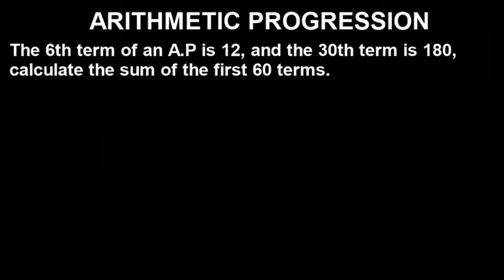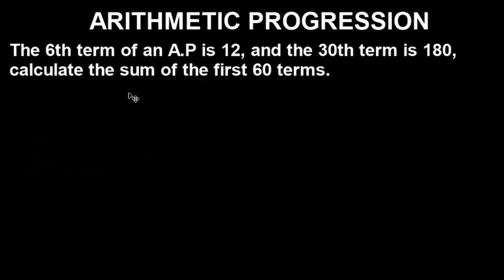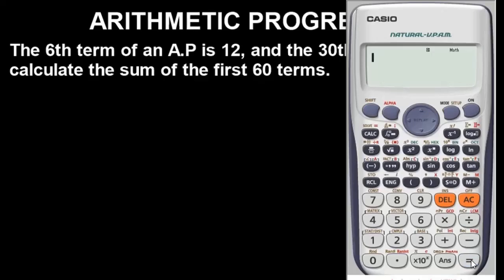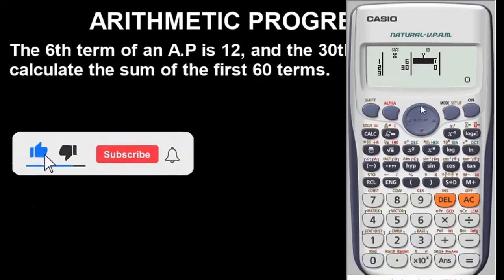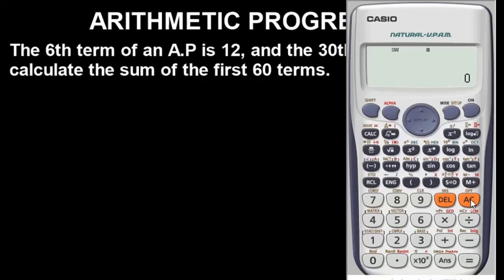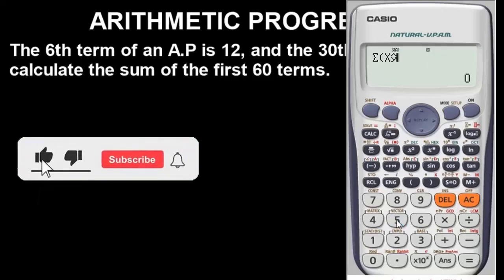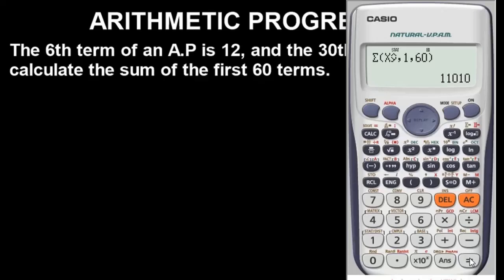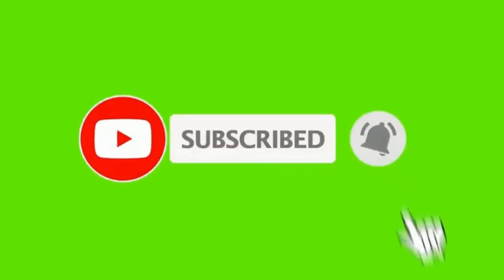SUM OF ARITHMETIC PROGRESSION CALCULATOR TRICK: Solve (fast) with Casio fx-991 es plus calculator.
Arithmetic progression is one of the problems in algebra that can be solved using Casio fx-991 es plus scientific calculator trick or hack.

In this video, I explained and showed how you can use Casio fx-991 es plus scientific calculator as an engineering or science student to solve problems in algebra involving sum of arithmetic progression.

After watching this video, you will be able to solve problems involving sum of arithmetic progression using casio fx-991 es plus scientific calculator easily and fast.

Sum of arithmetic progression using calculator